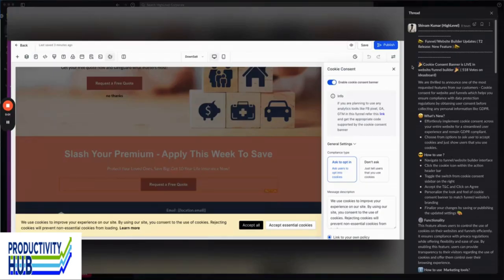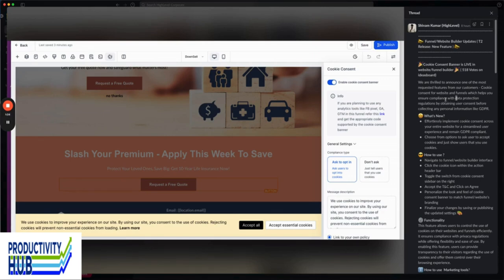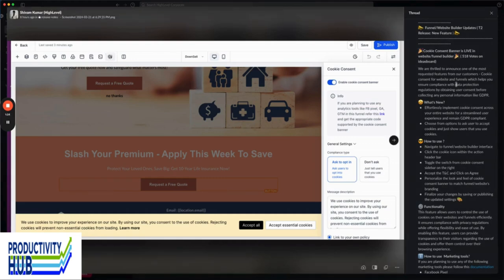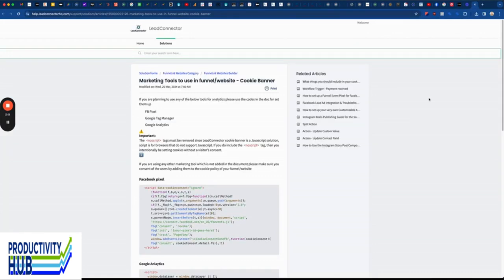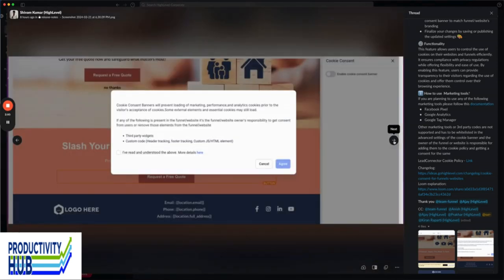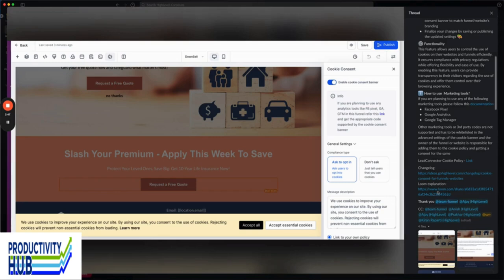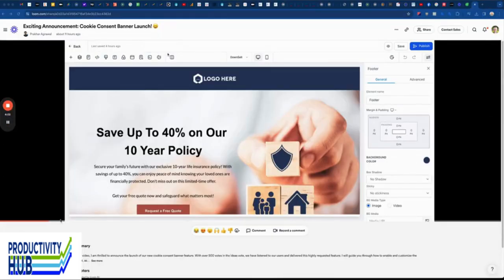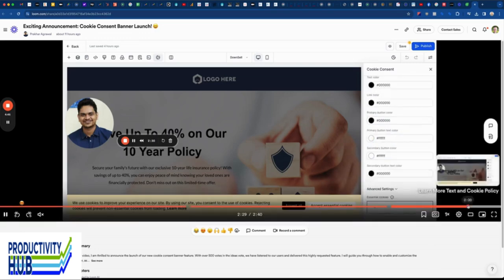Cookie Consent Banner for Funnels & Websites Live!